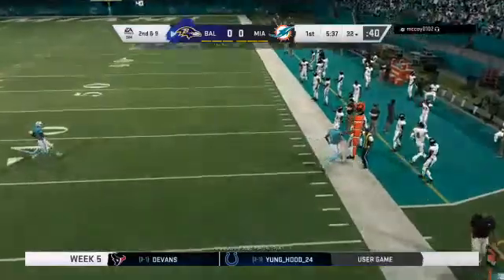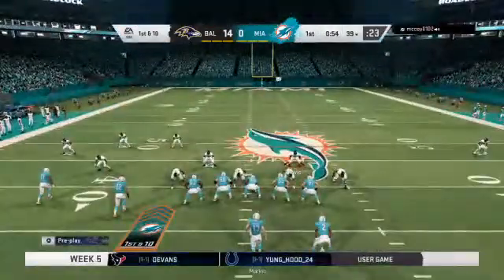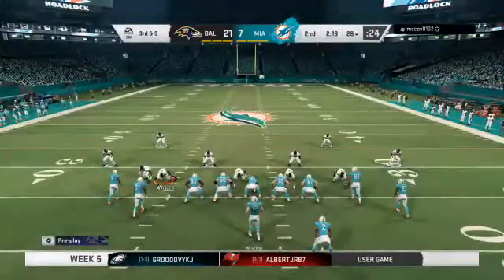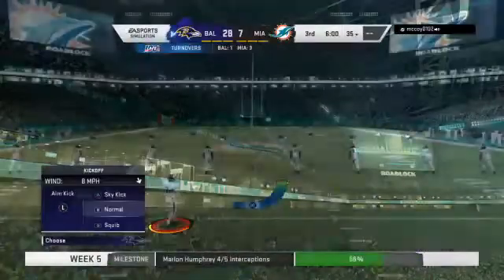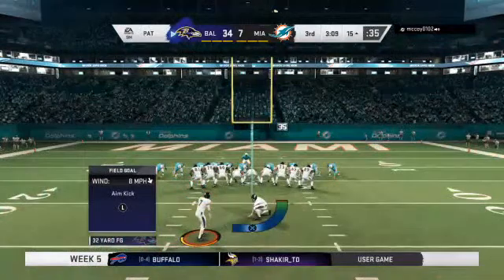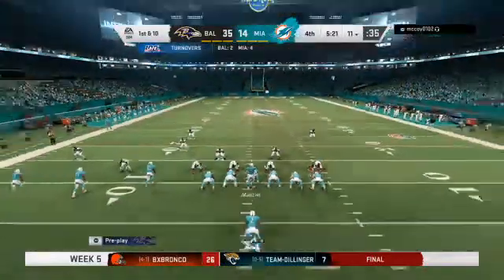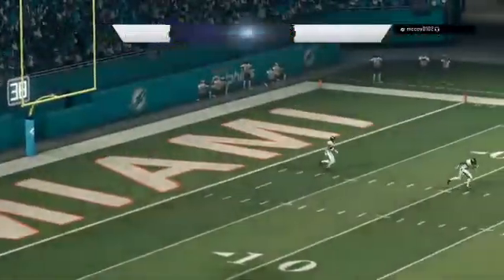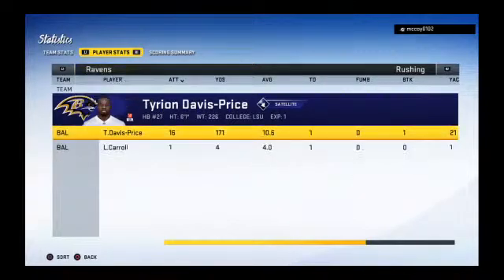CHound27's Live PS4 Broadcast